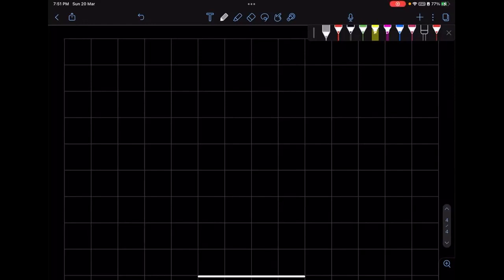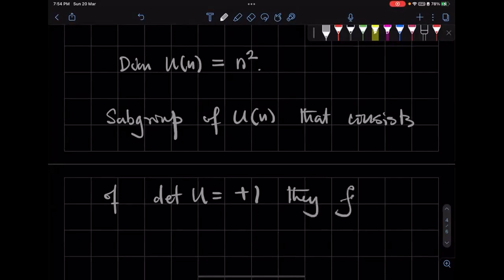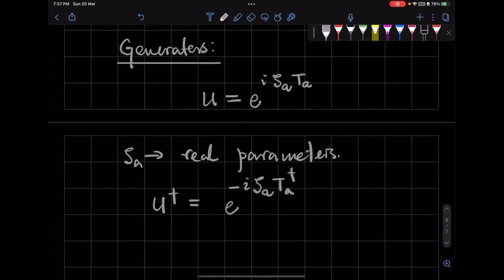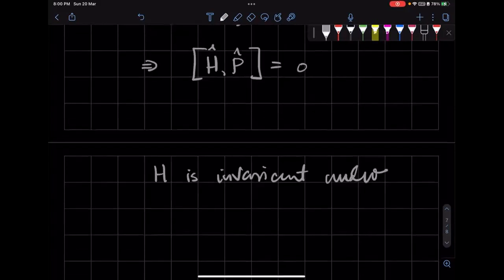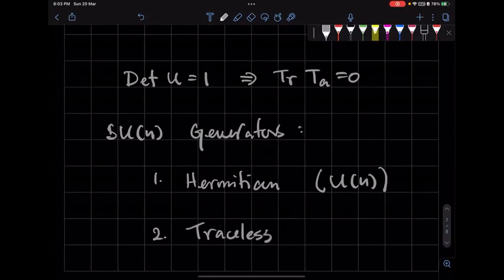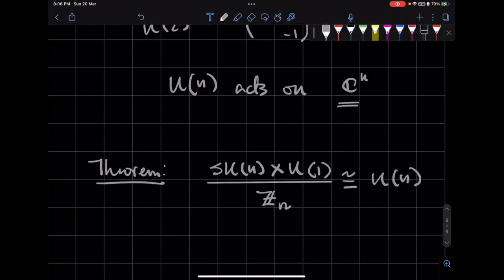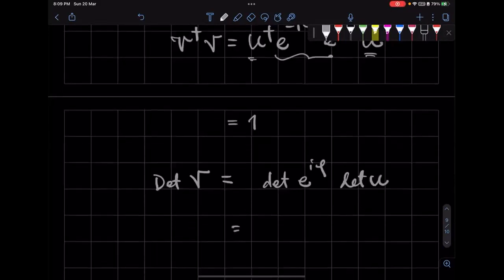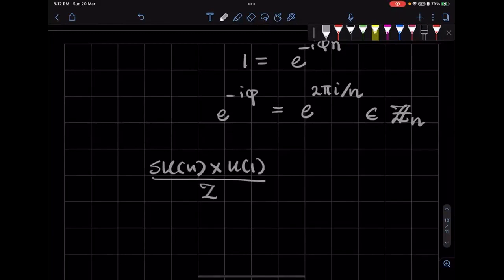Group Theory L15V2: U(n) and SU(n)